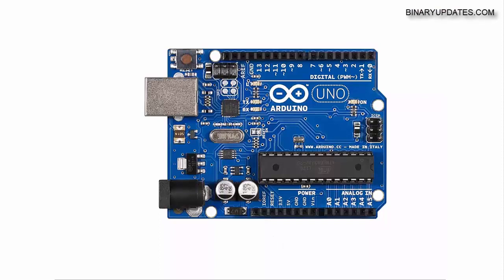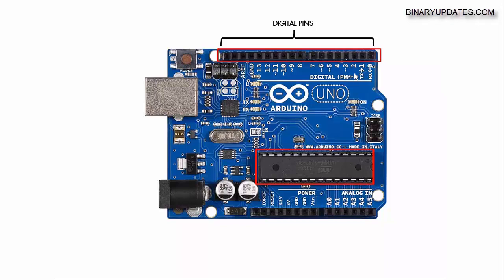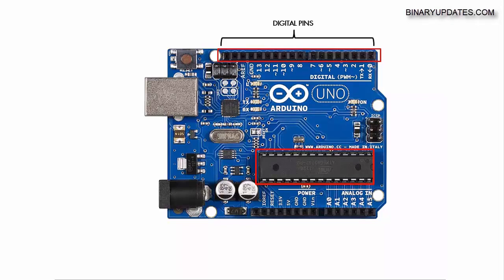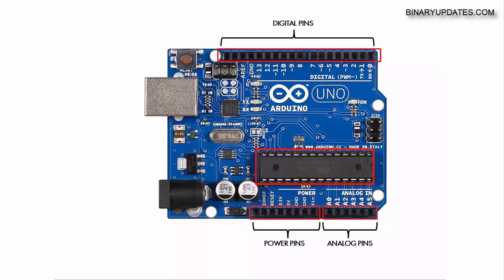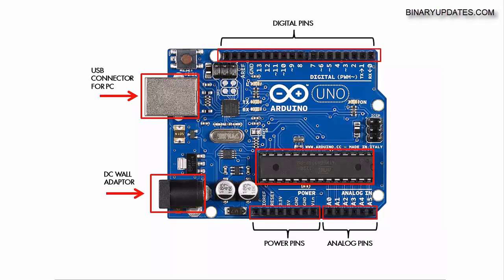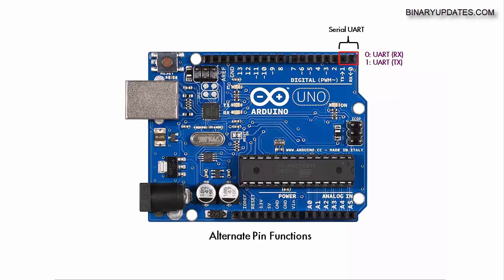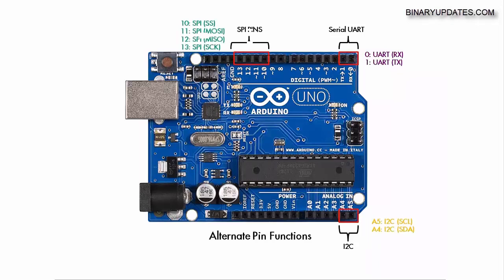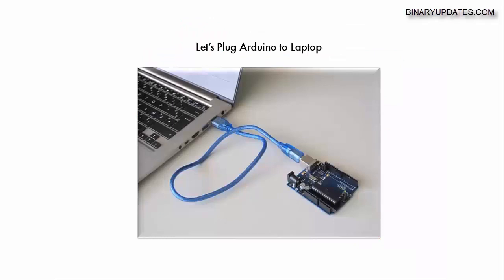Arduino Masterclass Course- Build Real Live Use Cases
Welcome to Arduino Masterclass Course. This is premium course where we'll learn from programming Arduino Uno for first time to build cool projects. If you're maker, professional or researchers and want to use Arduino in your next project to implement real ideas then this course will help you start quickly. We'll not only learn Arduino Programming but also build some cool IOT Projects something like building web server or sending data to ThingSpeak IOT Platform and so on. I invite you to check out preview lesson or contact use to know more about course or content.

The Course has 26 Videos Lessons comprehensive coverage of topics.
• Introduction of Arduino Uno
• Setup and Install Arduino IDE
• Arduino Programming Basics
• Digital Output-Blink LED
• Digital Input- Switch tactile
• Pulse Width Modulation (PWM)
• Serial Communication Arduino (UART)
• Analog Temperature Sensors LM35 (ADC)
• Digital Passive Infrared PIR Motion Sensors
• Display Character LCD 16x2 Interfacing
• Ethernet shield (Internet Connected Applications)
• Send Data to ThingSpeak IOT Platform
• List of Parts with Quick Introduction
• HC-05 Bluetooth Module and Mobile App